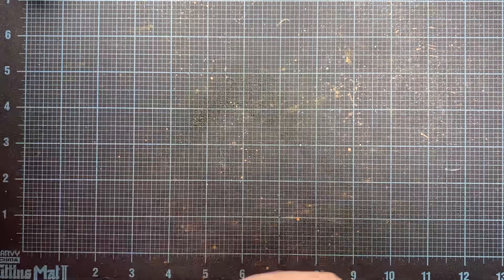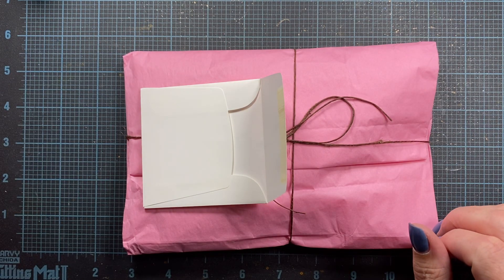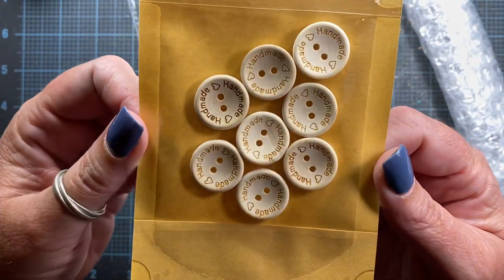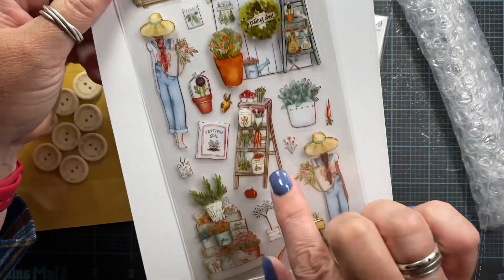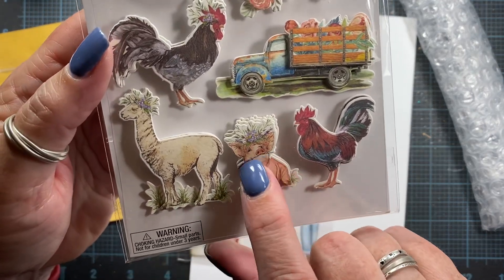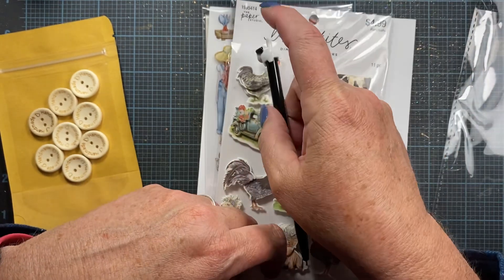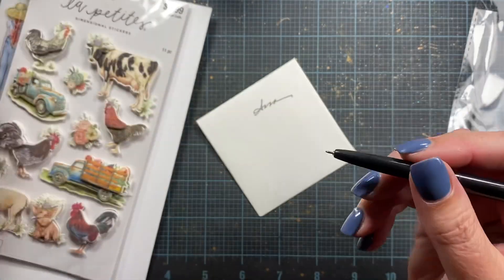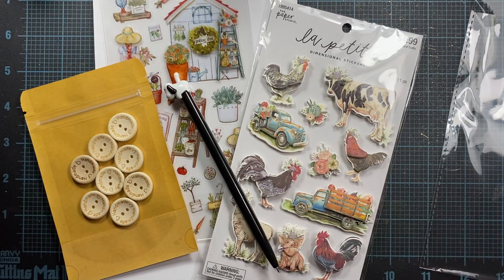SUPER cute friend mail from JoAnn! 😍😄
Thank you, JoAnn! What a FUN package of goodies! 🥰